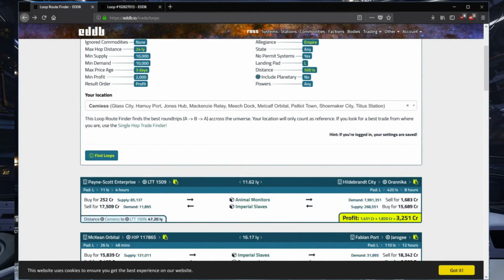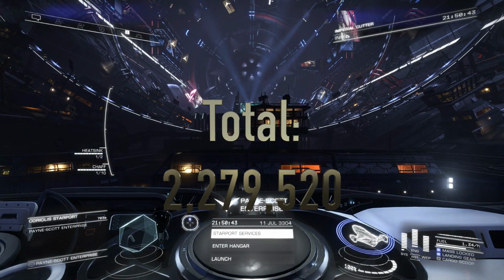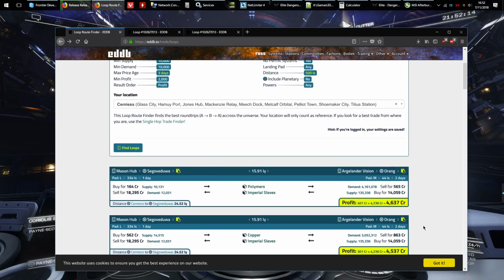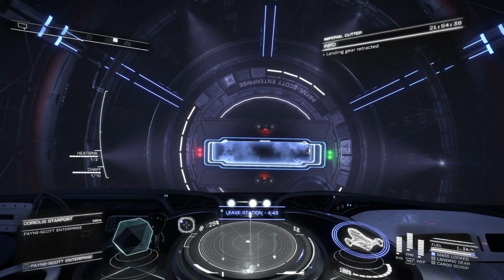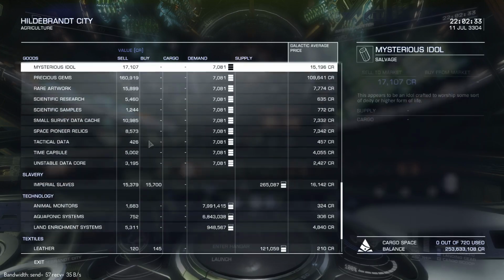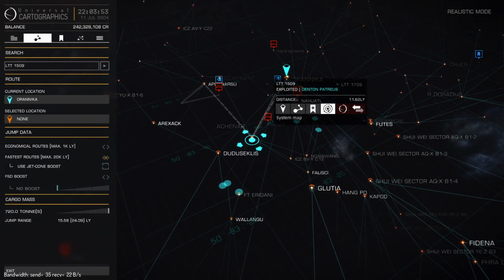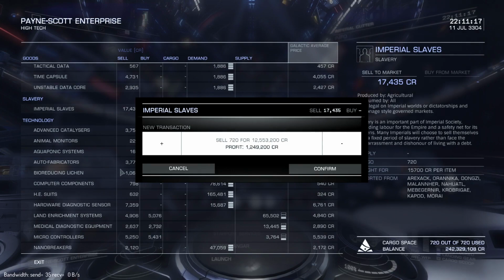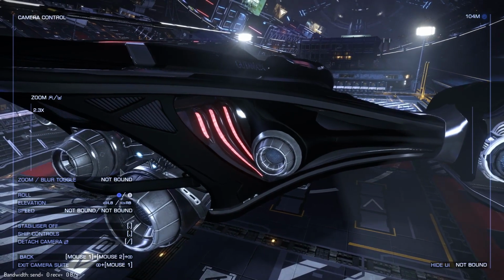Elite Dangerous: Can You Trade in 2018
🎮 I later found a better route that was around 4,200.